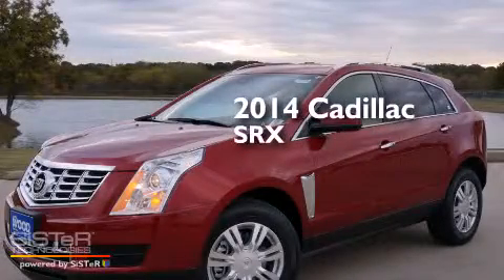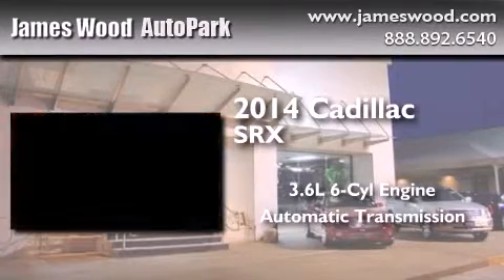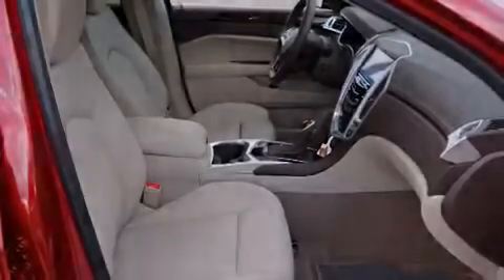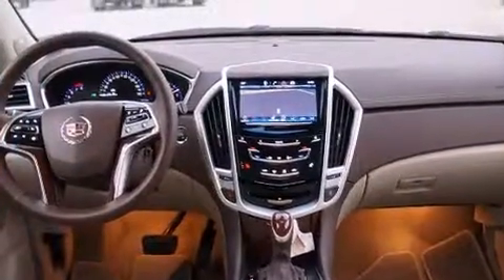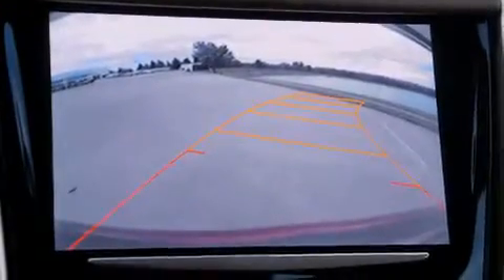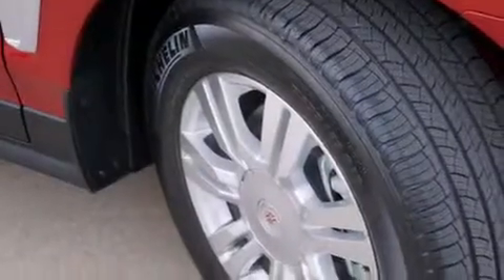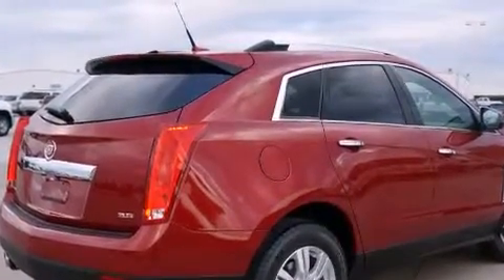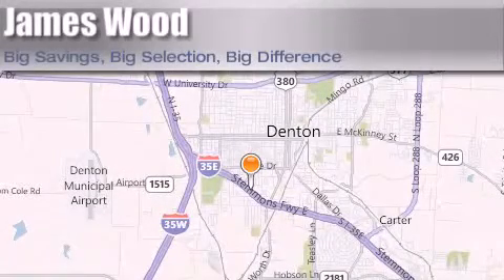2014 Cadillac SRX Ft. Worth TX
We've been honored to serve the Denton TX area , we promise that your experience at our dealership will exceed your expectations ! Year : 2014 Make : Cadillac Model : SRX Engine : 3.6L 6 Cyl. Fuel Injected Trans . : 6-Speed Automatic Exterior : Crystal Red Tintcoat Miles : 10 Stock : 241245 James Wood Autopark I35E South Denton , TX 76205 Welcome to James Wood - your source for quality new and used cars from Buick , Cadillac , Chevrolet , GMC , Hyundai , and Pontiac . With two north Texas locations to serve you - Decatur and Denton - our new and used car sales force is ready to assist with your next new or used car purchase . We have a large inventory of new and used cars ready for delivery today . Proudly serving the Dallas and Fort Worth Metroplex ! The James Wood Auto Group's business philosophy is to provide our customers with quality Chevrolet , Pontiac , Hyundai , Buick , GMC , and Cadillac cars , trucks and SUVs , but also provide great value and service . We are celebrating 30 years in the automotive business in the Dallas - Ft . Worth , Texas area , and it is our policy to treat every visitor that enters our Chevy , Pontiac , Buick , GMC , Hyundai , and Cadillac dealership doors as an honored guest without exception . The bottom line is we work hard every day to provide a friendly and professional sales experience for the car or truck buyer , quotes Mr . Wood . Every customer deserves that and we guarantee that you'll find it at the James Wood dealerships . 2014 Cadillac SRX Denton TX